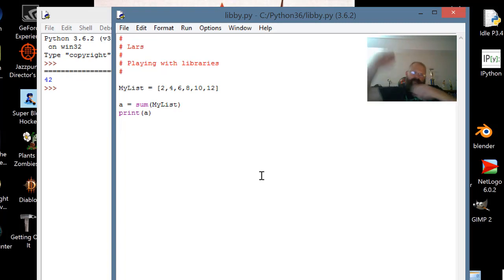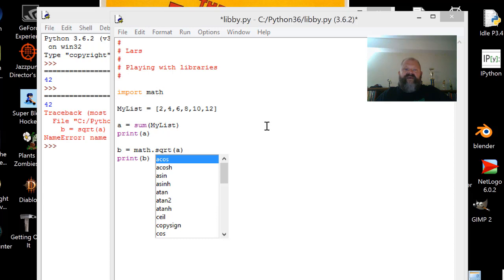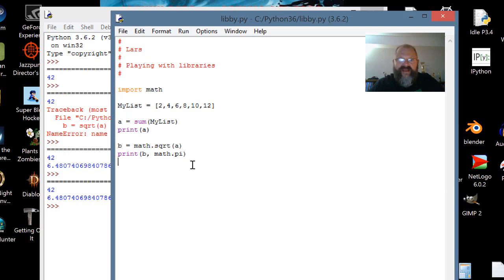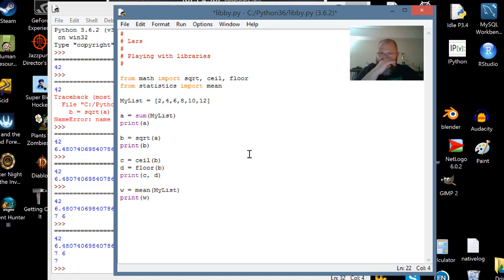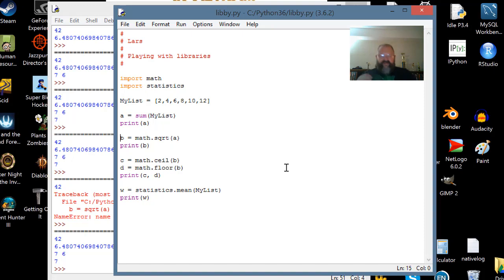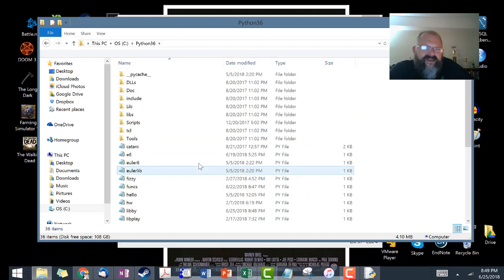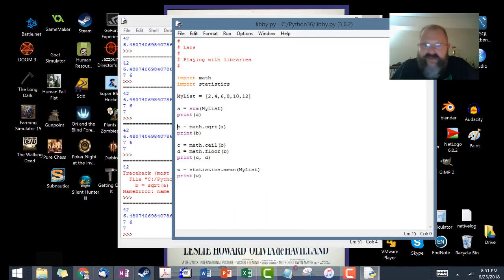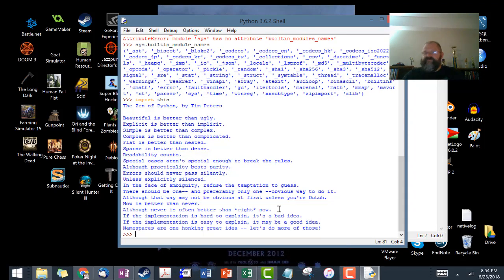SUMMER!! PMDS Unit 3 Review Video 3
Libraries & Modularity